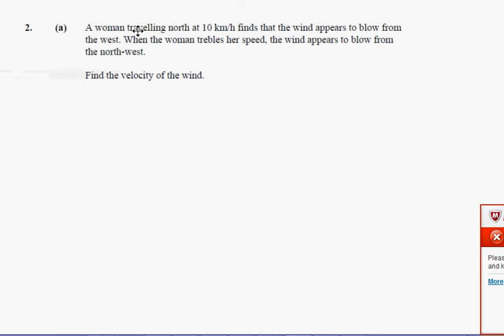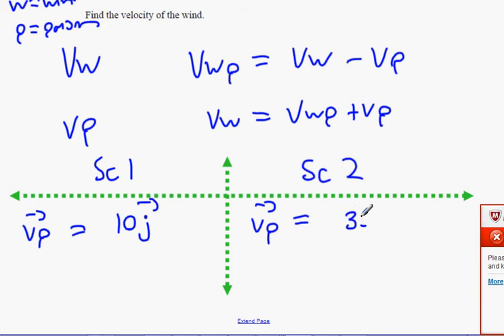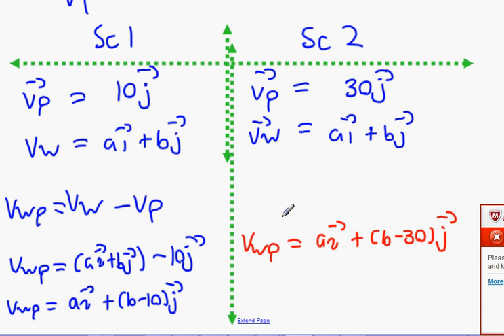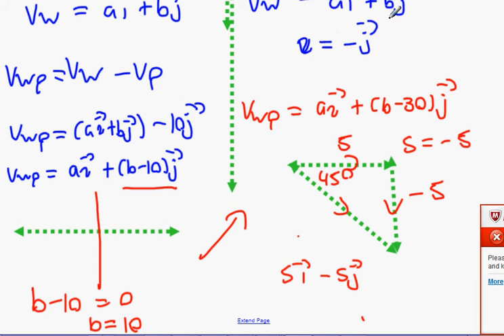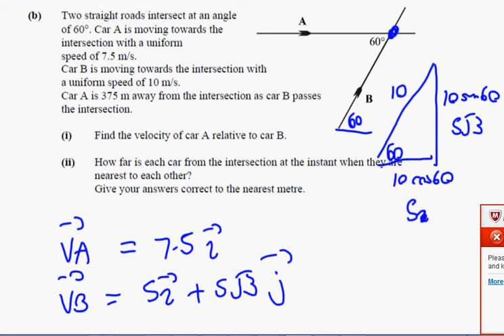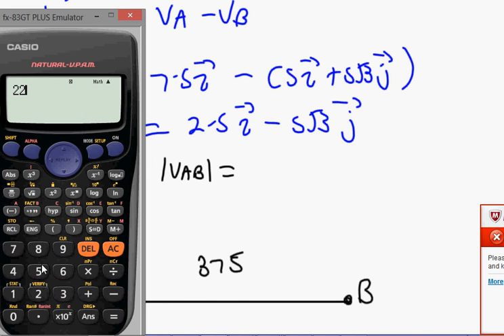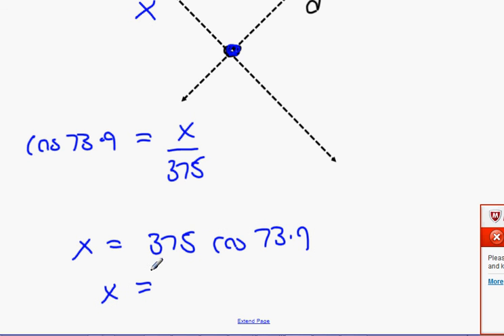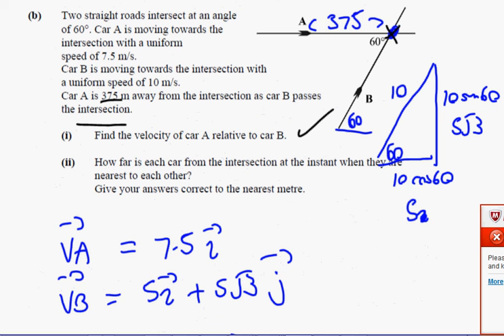2003 relative q2